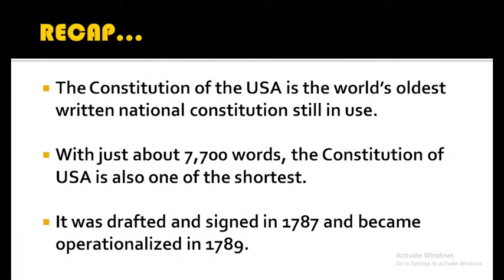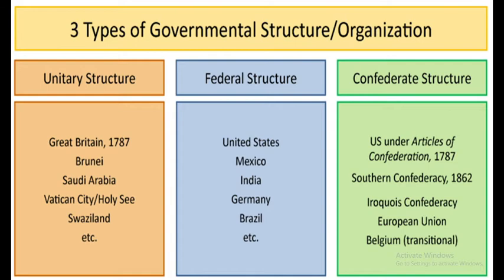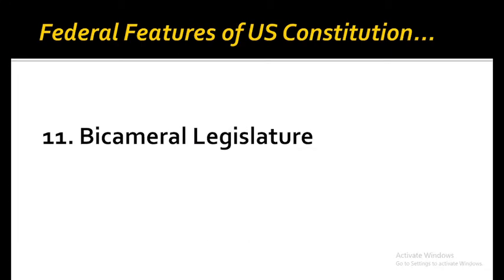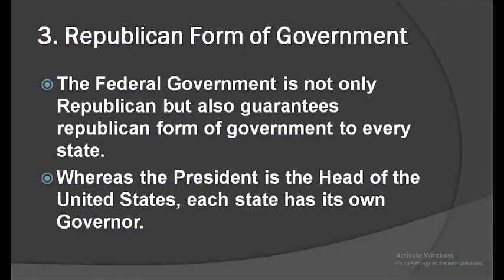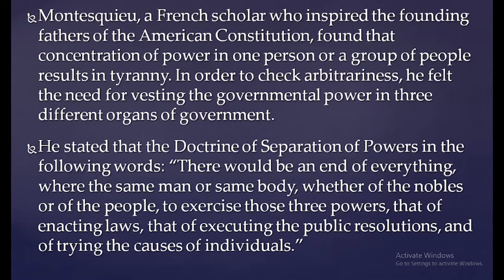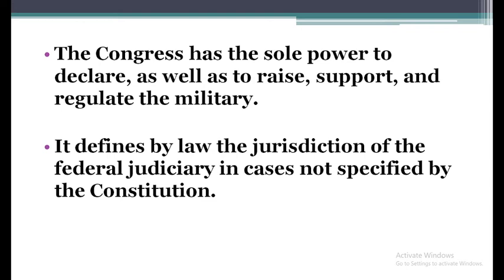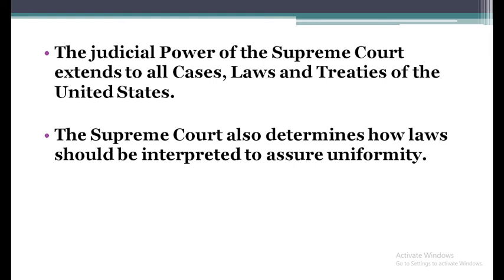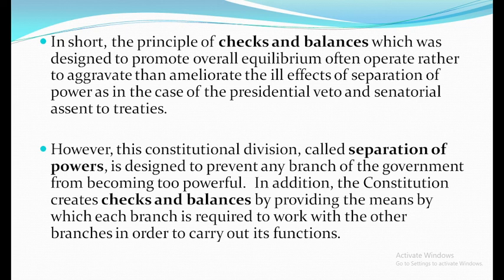Federal System, Separation of Powers, and Checks and Balances || The American Constitution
This series of Online Lectures will discuss various aspects of the Constitutions of some important countries of the world.

To listen the first part of the lecture on "Salient Features of the Constitution of USA",